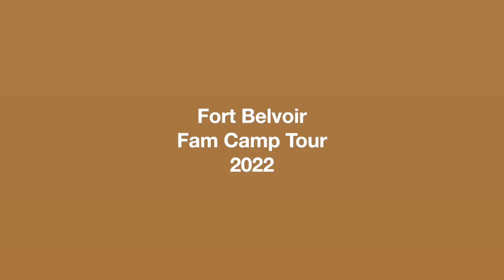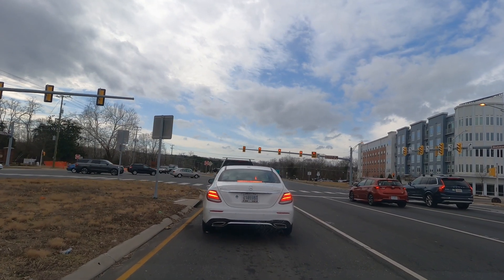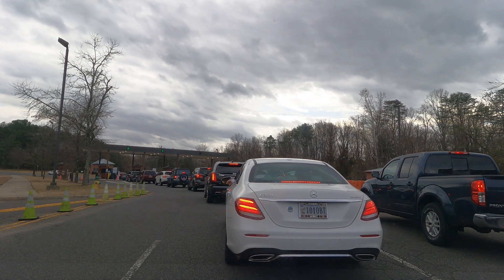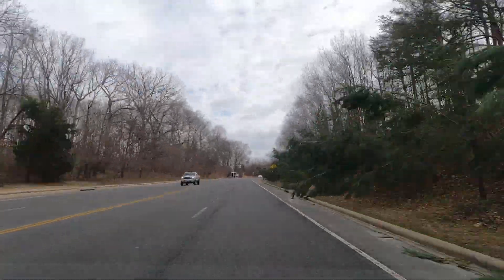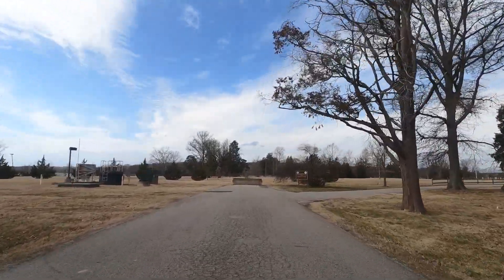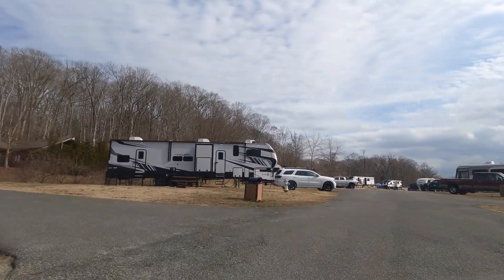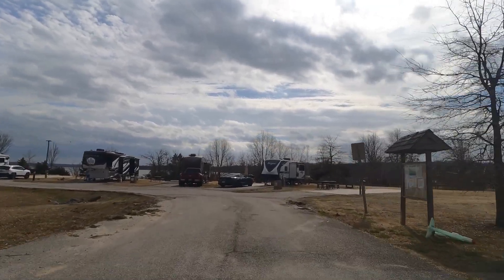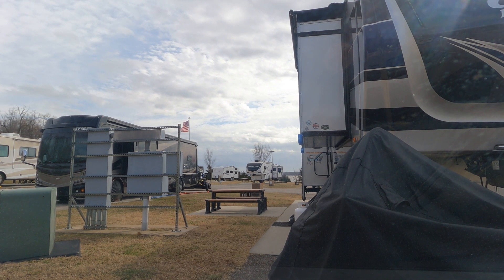Tour Of Fort Belvoir Fam Camp 2022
As with many things in life, its adapting to where you live, well... we live in an RV and are in a constant flow of adapting.  Since Henry is in the Marine Corps we go where ever he is stationed and have to located places to park our RV for as long as we can. One of those locations is here at Fort Belvoir Army Base.

Equipment I Use:
Iphone XR
MacBook
Finalcut Pro
MacBook Air
GoPro